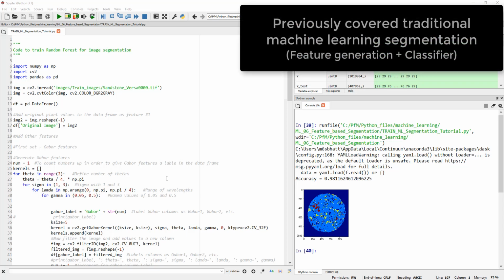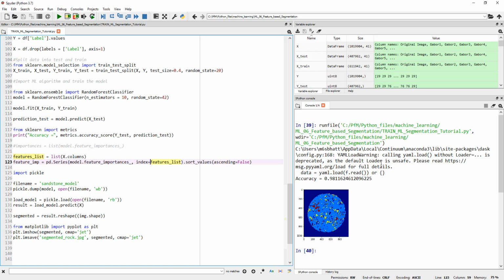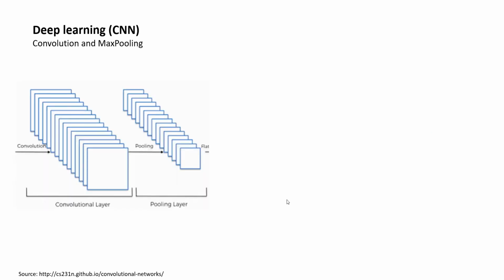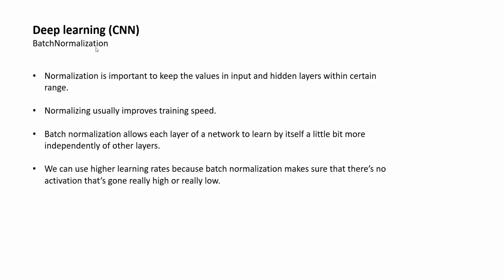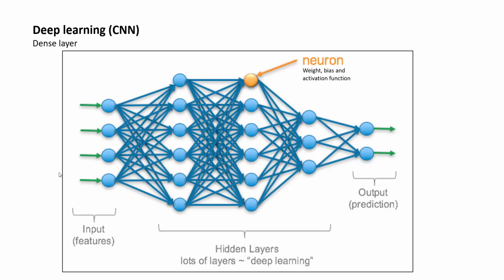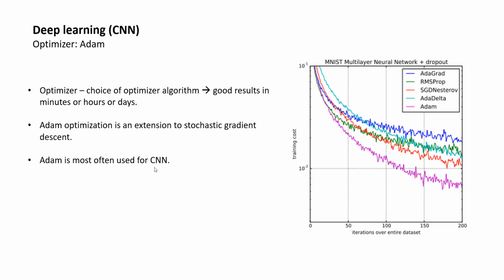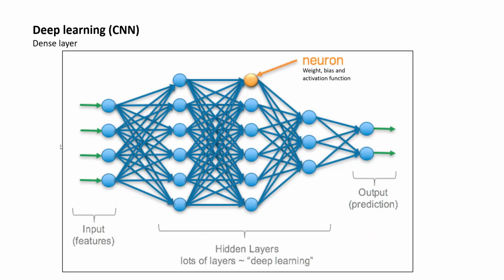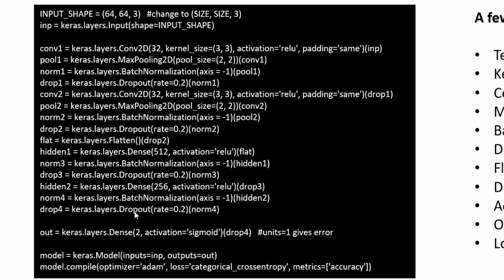70 - An overview of deep learning and neural networks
This video tutorial provides a quick overview of deep learning and neural networks. It also provides brief explanation to various terms used in deep learning such as Convolution, Max pooling, batch normalization, dropout, flatten, activation, optimizer, and loss function.